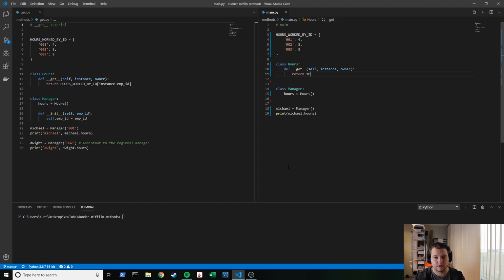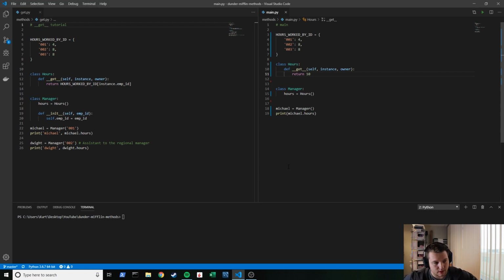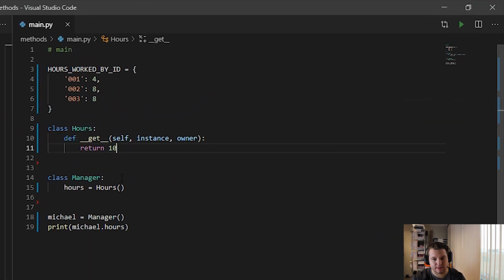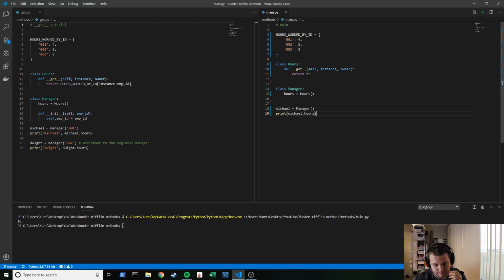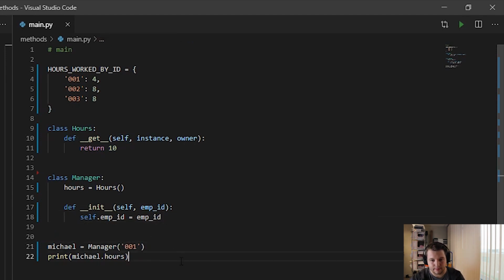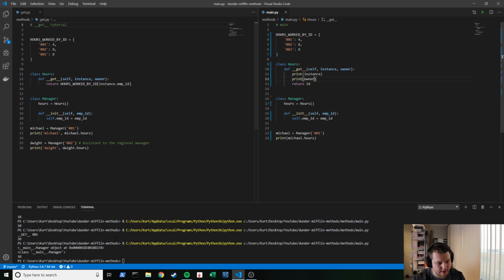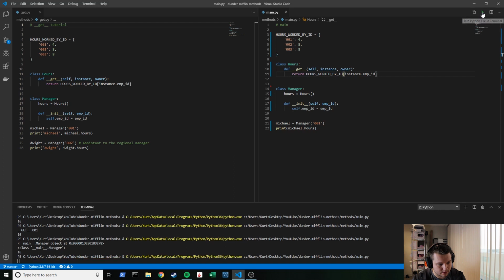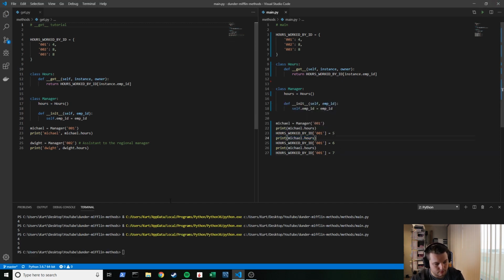Python __get__ Dunder Method Tutorial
Python __get__ Dunder Method Tutorial. The python __get__ method allows any class to act like an attribute, more tutorials are to follow!

If you are just getting in to python classes or want a refresher this is a great place to start!

Follow the series as we take a deep dive in to most of the python double underscore methods